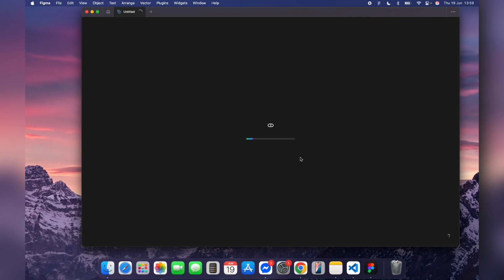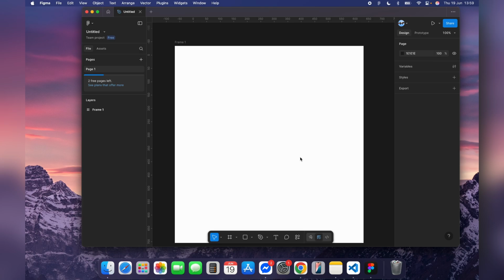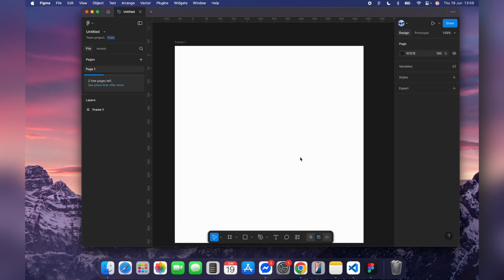How to Add Carousel in Figma 2025?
Want to create an interactive image or content slider in your design? In this tutorial, you'll learn how to add a carousel in Figma step-by-step. Carousels are essential UI elements used in websites and mobile apps to showcase multiple items in a small space. Whether you're designing for e-commerce, portfolios, or onboarding screens, this guide will help you build clean, scrollable carousels using Figma components, frames, and smart layout tools.